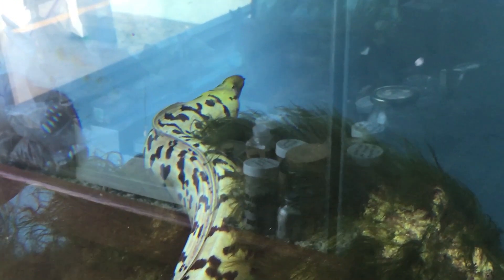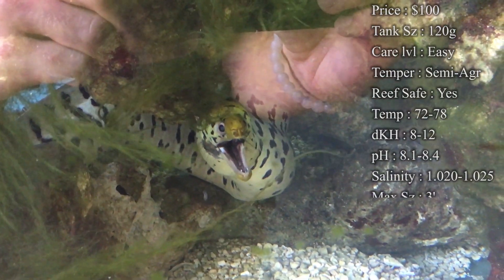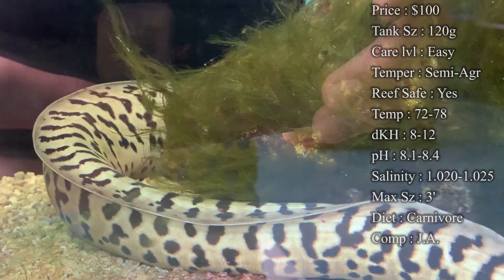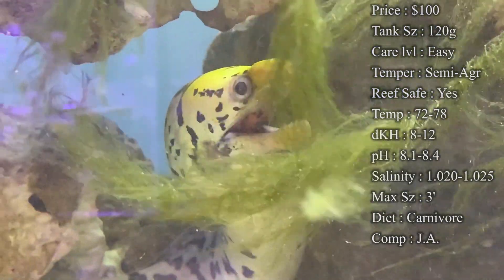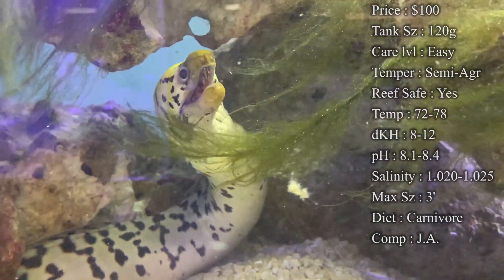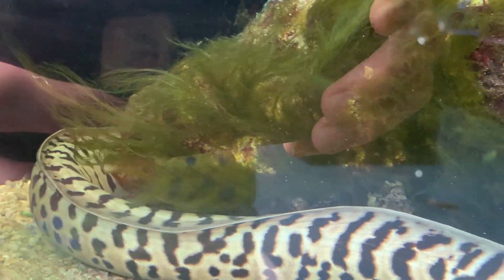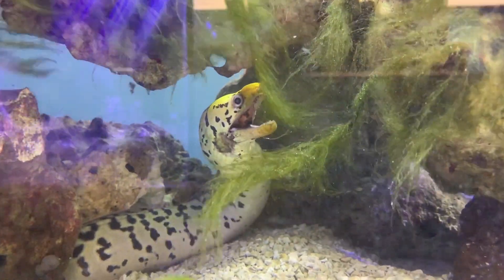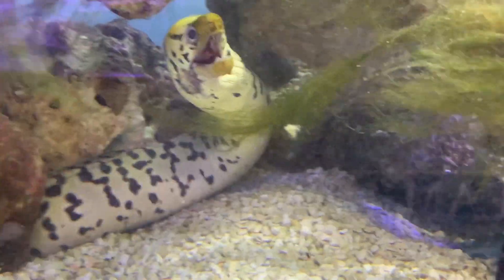All About The Yellow Head Moray Eel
This yellow head was housed with some really aggressive fish like triggers, snappers, groupers, and puffers, but that did not bother it. If you want an eel that will hold its own, look no further than this Yellow Head Eel.

What to Follow :
Personal :